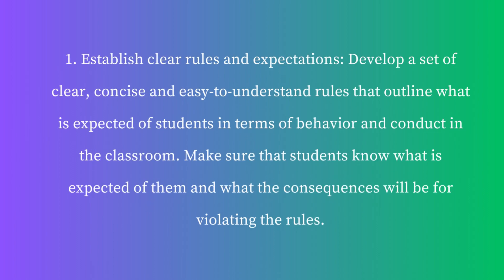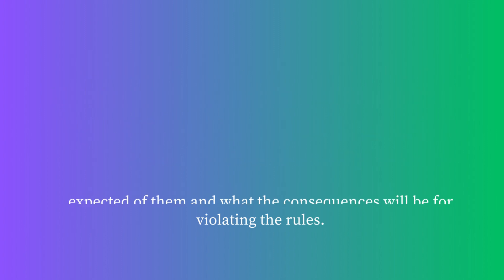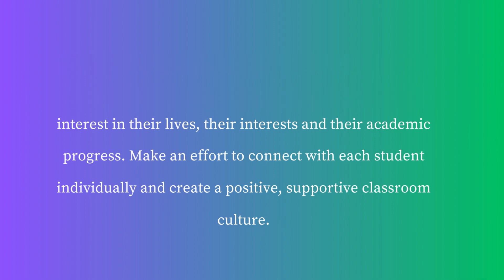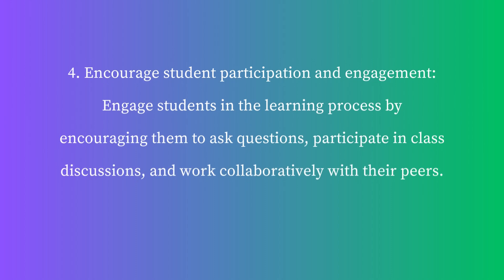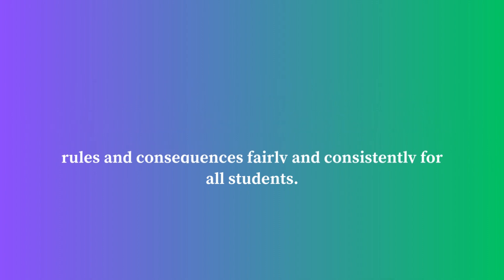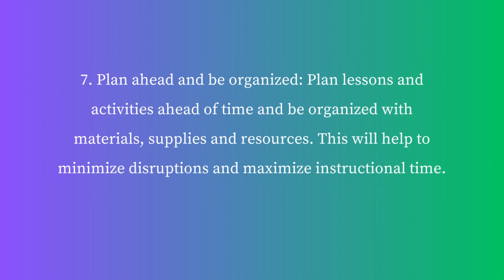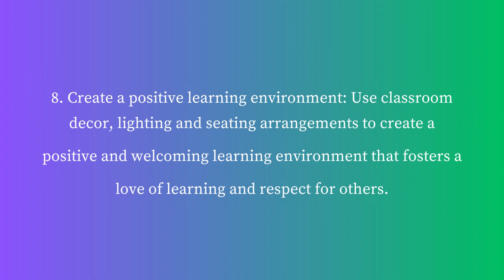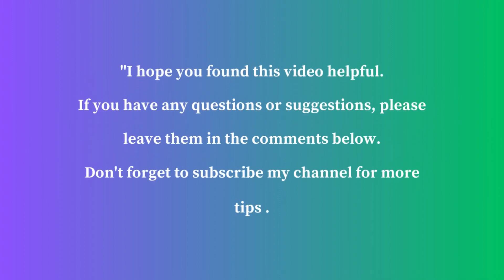How to manage class effectively.Tips for Class management. Class management & Discipline strategies.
In this video, we will discuss effective strategies for classroom management that can help teachers create a positive and engaging learning environment. From setting clear expectations and building relationships with students to implementing behavior management techniques and promoting student engagement, we will cover a range of tips and tricks to help you become a more effective classroom manager. Whether you're a new teacher or an experienced educator, this video will provide you with practical insights and actionable advice to help you manage your classroom more effectively and improve student outcomes.
"Mastering Classroom Management: Strategies, Tips and Techniques for Teachers to Create a Positive Learning Environment and Enhance Student Engagement and Success"